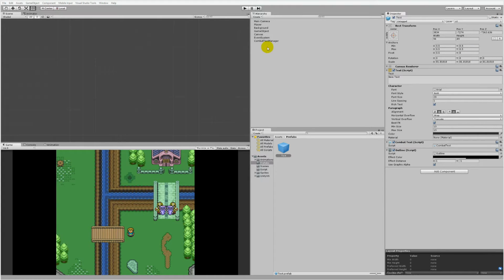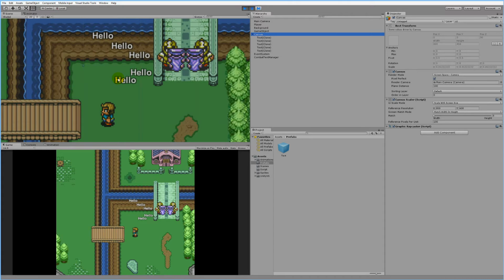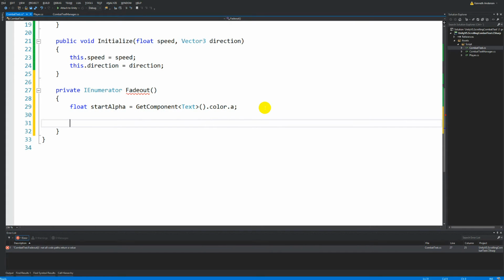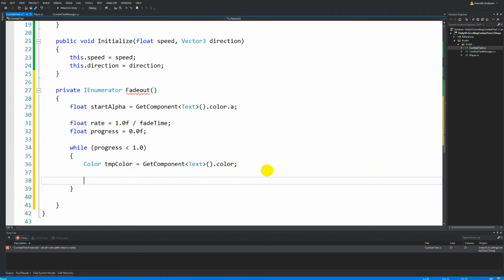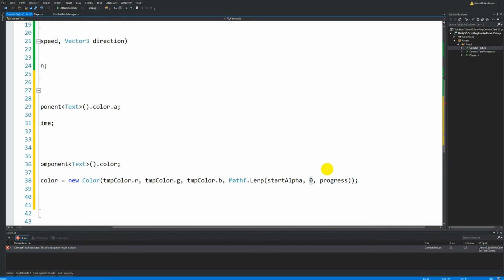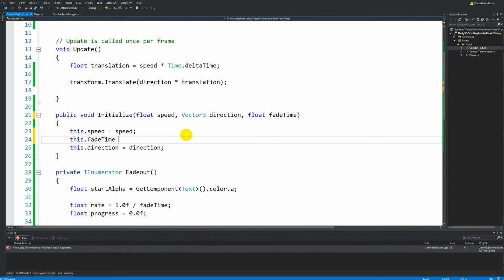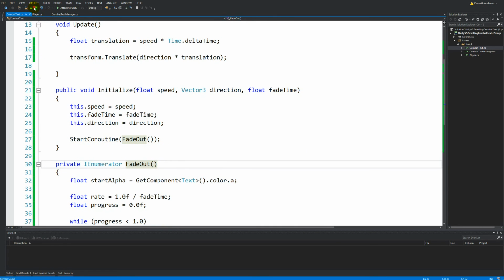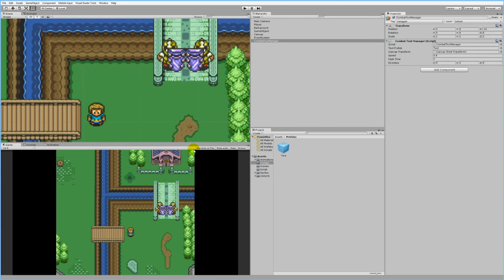5. Unity tutorial: Scrolling combat text - Fading text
In this series I will teach  you how to build a scrolling combat text system in UNITY for 2D and 3D games.

In this part we will make the text fade out.